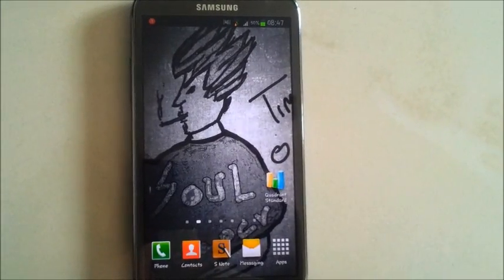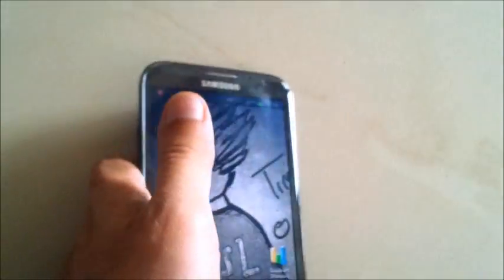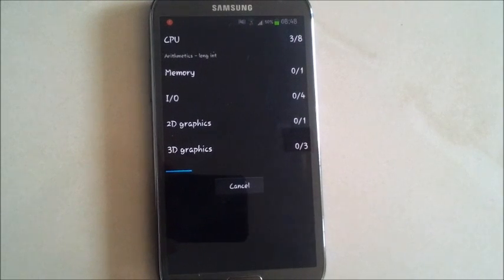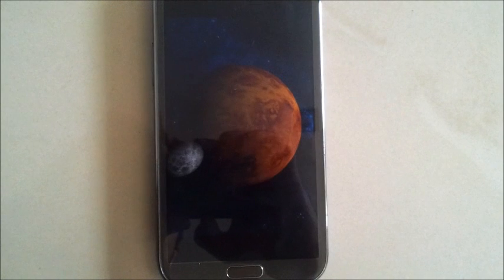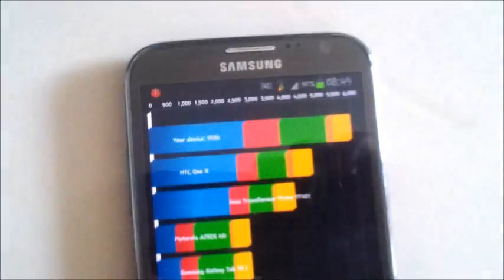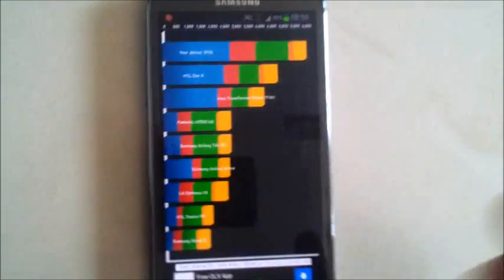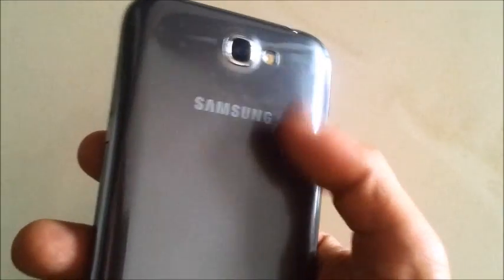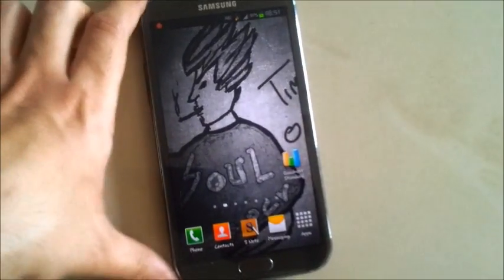Samsung Galaxy Note II - Quadrant Standard Benchmark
Samsung Galaxy Note II - Quadrant Standard Benchmark Test